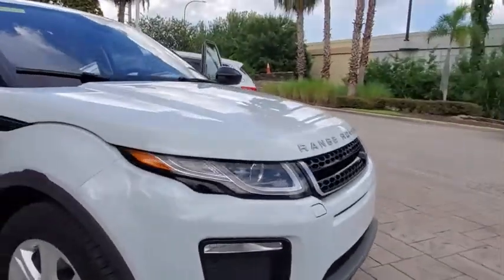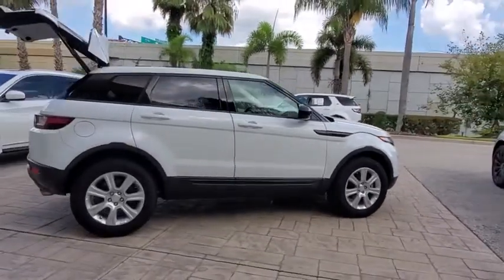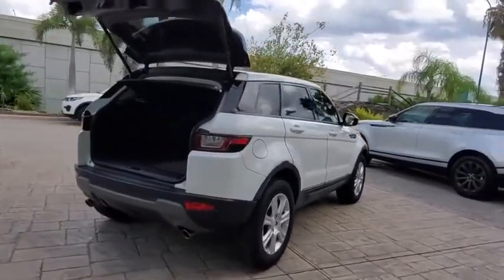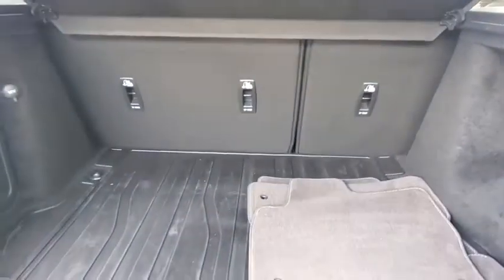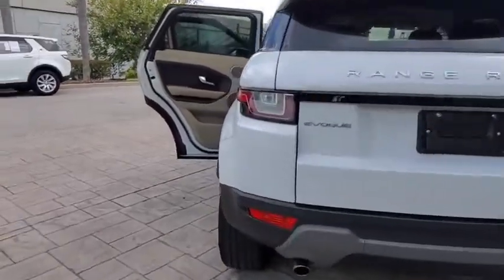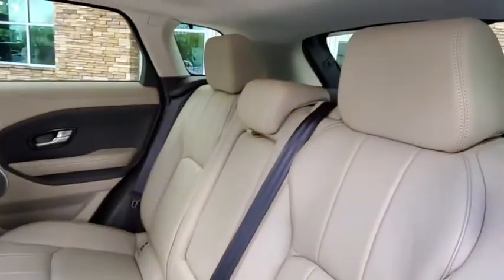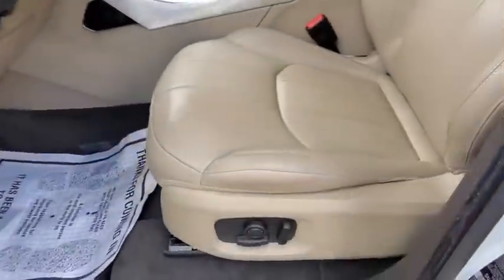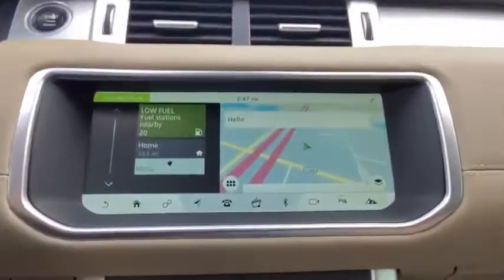2017 Land Rover Range Rover Evoque Winter Park, Clermont, Sanford, Daytona, Apopka, FL P2207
Used 2017 Land Rover Range Rover Evoque
2017 Land Rover Range Rover Evoque SE Premium - Stock#: P2207 - VIN#: SALVP2BG8HH202436

199 S Lake Destiny Dr

2017 LAND ROVER EVOQUE SE PREMIUM-FUJI WHITE-ALMOND LEATHER INTERIOR-ONLY 13K MILES !!! ORIGINAL MSRP $50,389-HD REDIO $750-TECH PACKAGE $1,300-PARK ASSIST PACKAGE $1,000-REMAINDER OF FACTORY WARRANTY TIL 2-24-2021 OR 50K MILES !!!